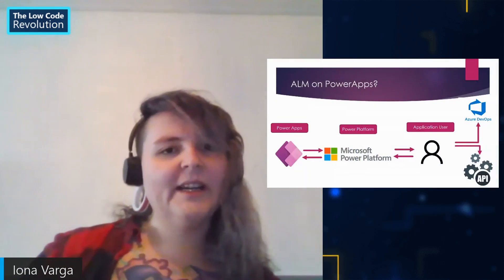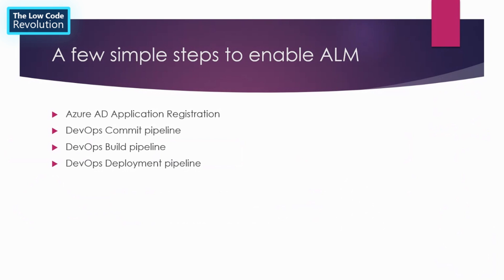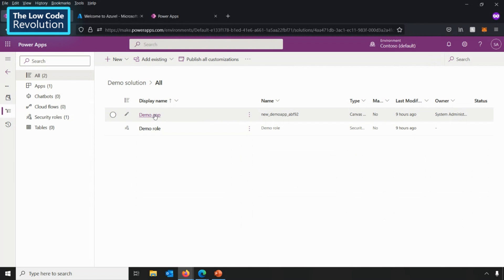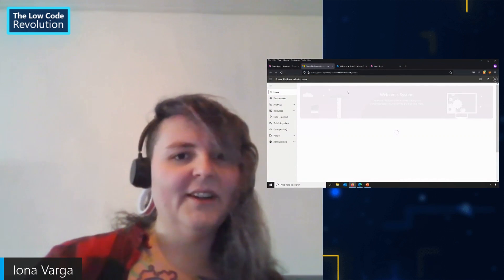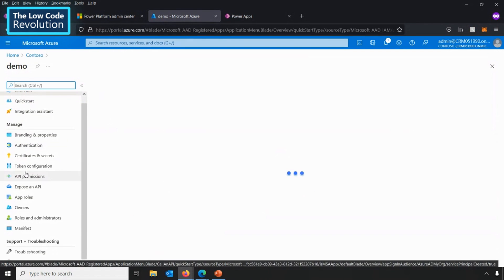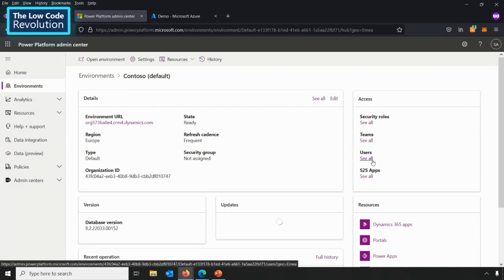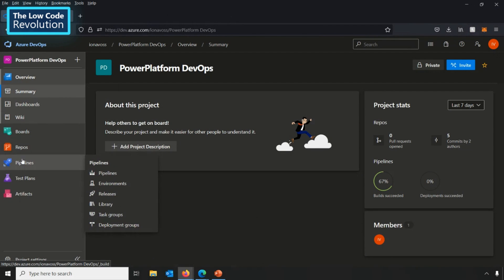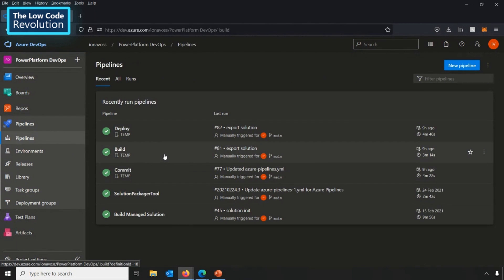Governance and ALM | The Low Code Revolution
Managing a lot of environments can be tricky in normal coding environments. In Power Platform where you don’t have direct access to a lot of things it becomes even more complex! In this session I will quickly show how to set up deployment and management of environments to have them future proof and ready for ALM. In this episode April Dunnam discusses Governance and ALM with Power Platform Consultant Iona Vargas.

00:00 - Intros
02:08 - How does the Power Platform handle ALM
03:45 - Demo: Configuring the solution and environment
04:54 - What are environments?
05:20 - Creating the app registration in Azure
06:30 - Configuring app permissions for Power Apps
07:52 - Creating the Azure DevOps Pipelines
12: 35 - Wrap up
13:18 - Resources